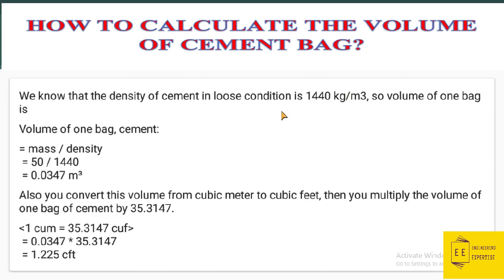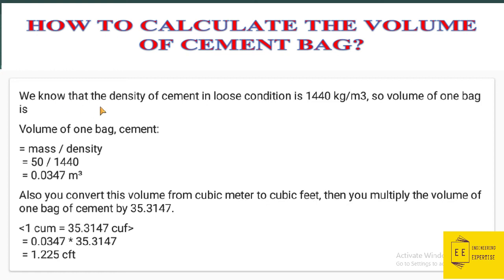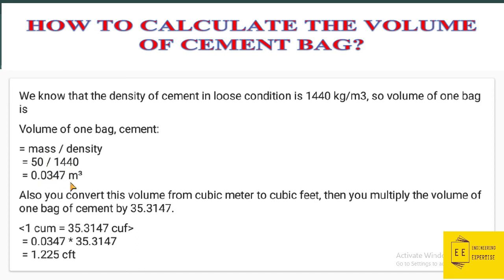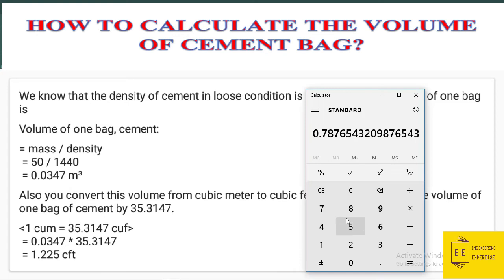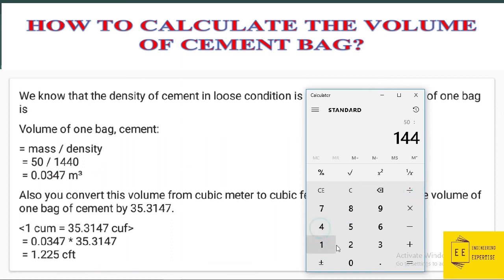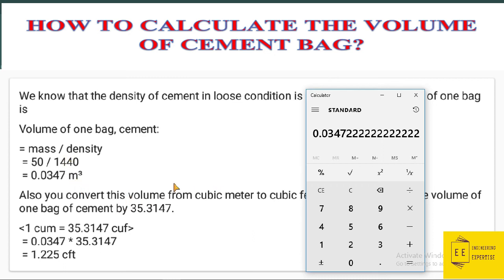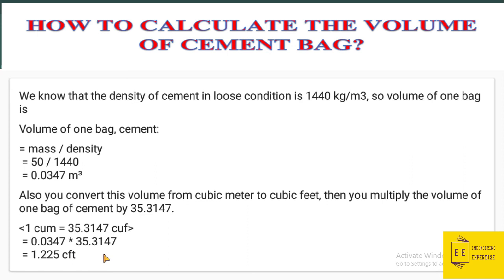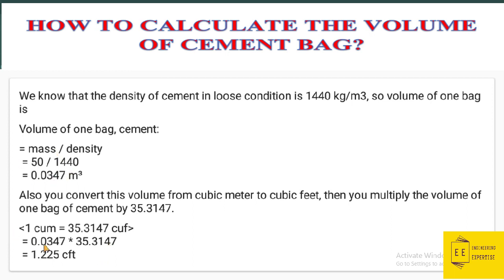14 How to calculate the volume of cement bag in cubic meter & cubic feet in quantity survey course?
How to calculate the volume of  cement bag in cubic meter & cubic feet in quantity survey course?

# QUANTITY SURVEY COMPLETE COURSE 2020 COST ESTIMATION COURSE LATEST 2020
COURSE CONTENT

1.Introduction to QS (theoretical part)

2.estimation of materials  (cement , sand, aggregate, concrete, steel,bricks,mortar, plastering, paint , tiles, blocks e.t.c

3. We will study long wall and shot wall method to estimate whole building

4.We will study centre line method to estimate whole building

5.the cost estimation of building components ( beam, column,slab,stairs e.t.c)

6.the cost estimation of road and other structures

7. Finally we will create a different excel sheet to estimate building materials by just putiing values in the sheet
 Thanks